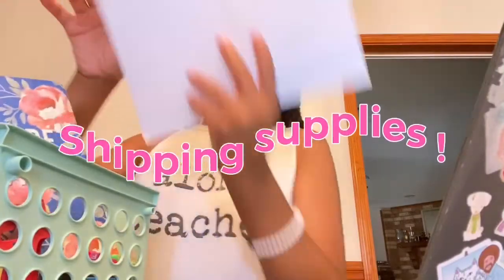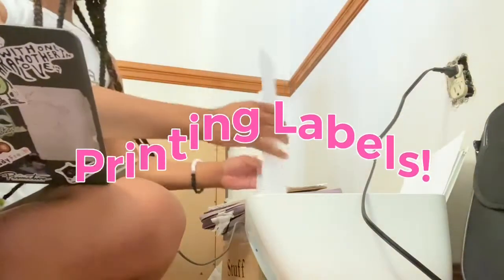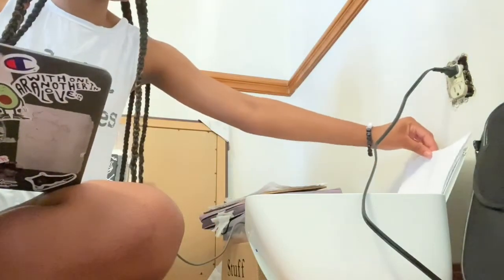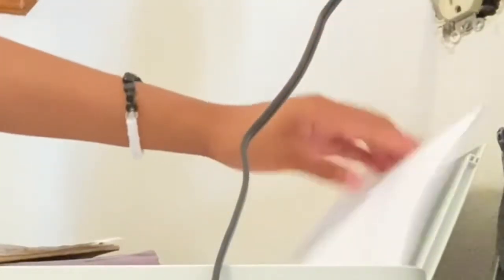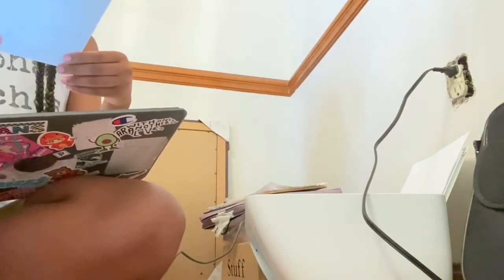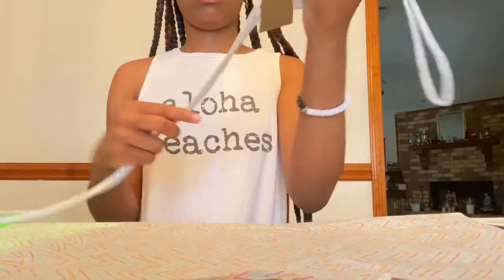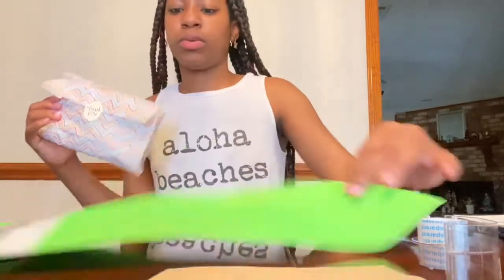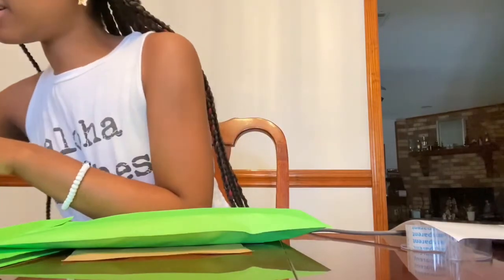Watch me STRUGGLE PACKAGING and SHIPPING ORDERS | My beginner small business 🛍📦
ALL COPYRIGHT GOES TO THE OWNER OF THE SONGS, I DO NOT OWN NOR CLAIM THE RIGHT TO ANY OF THE SONGS USED IN THIS VIDEO!

Where I got my Shipping Supplies: Check out what Jen's Odds & Ends❤️ is selling on Mercari!

SOCIALS🦋:
Instagram @Oh._Oh._  / @Mello.wbelly (art acc)/ @TheSydney.J (modeling acc)
Depop @dakiddd

✨𝚂𝚝𝚊𝚢 𝚖𝚎𝚕𝚕𝚘𝚠 𝚖𝚢 𝚕𝚞𝚟𝚜✨